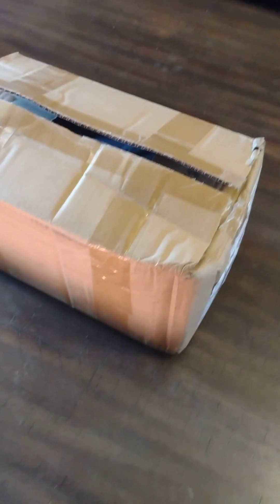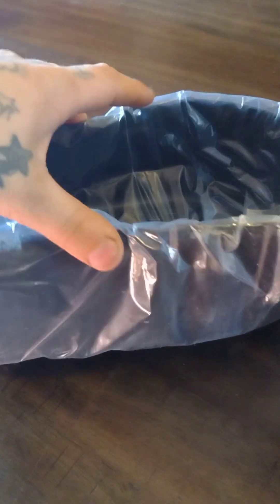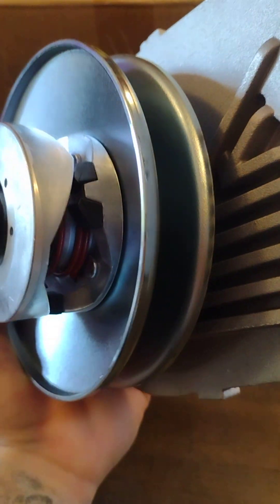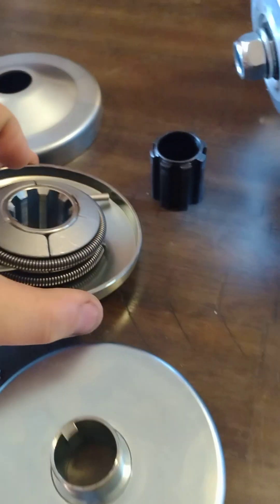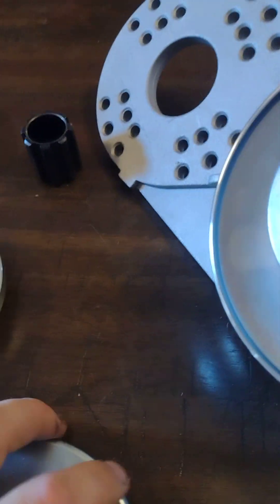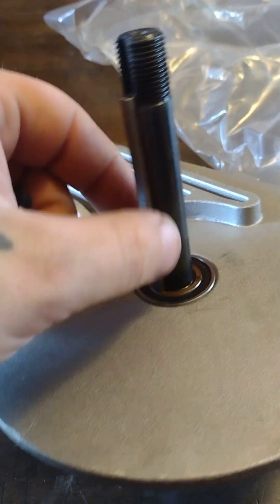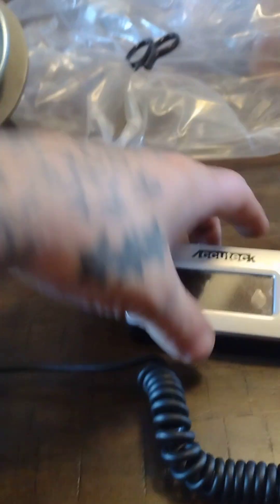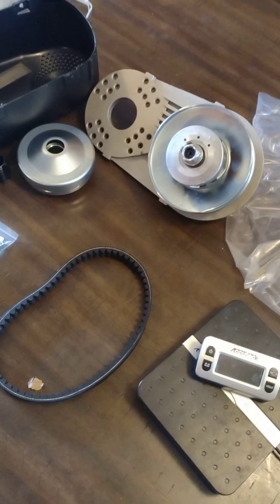unboxing cheap 18$ eBay torque converter Will it hold up?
18$ cheap eBay one inch shaft torque converter they claim for 8 to 13 hp will it work??